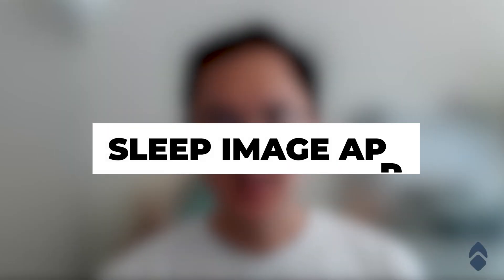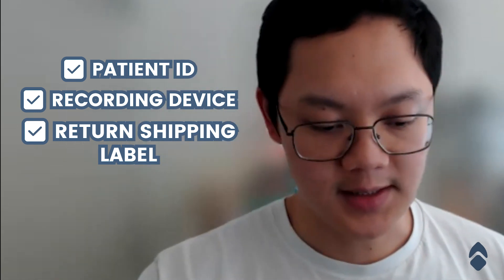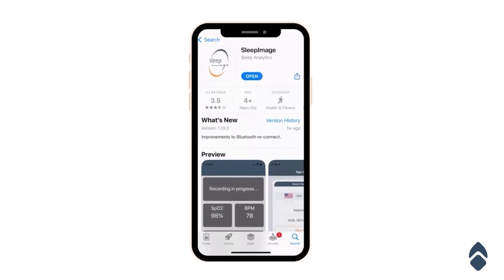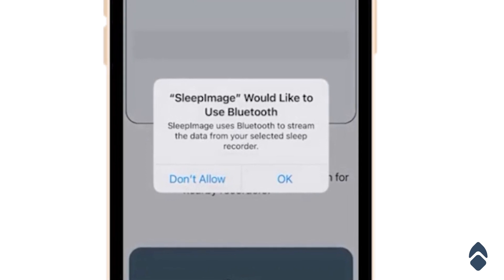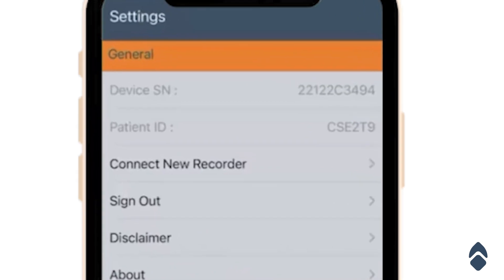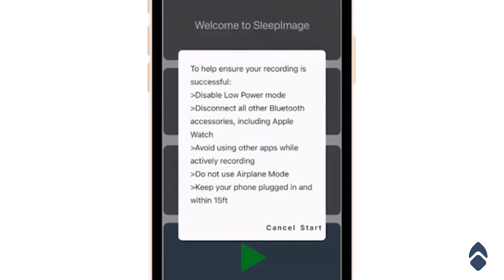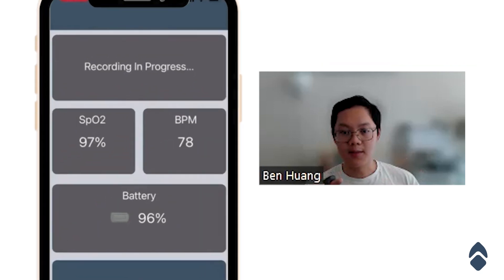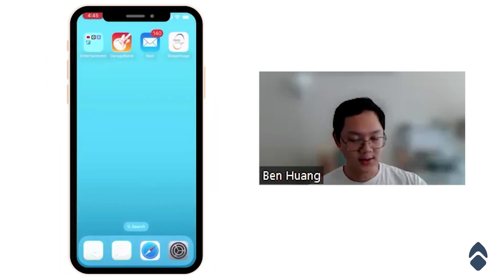Setting up your multi-night sleep test device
Ben from Empower Sleep will cover what is included in your kit, how to download and setup testing, and how to record.

Chapters
00:00 Introduction
00:13 Sleep testing kit unboxing
00:41 Downloading Sleep Image app
01:24 Setup and pair device in Sleep Image app
02:43 Start recording
03:49 Stop recording and upload sleep study
04:22 Don't forget to charge!